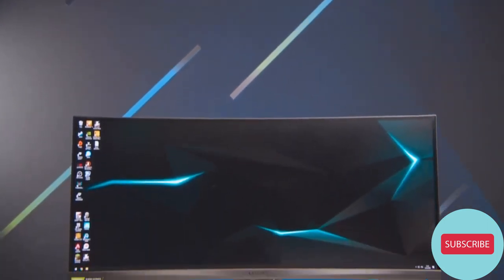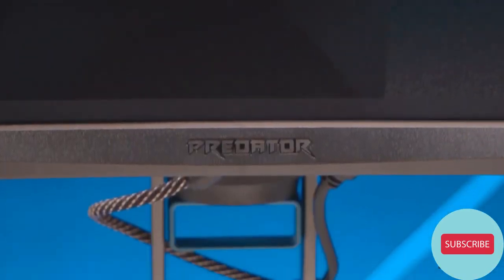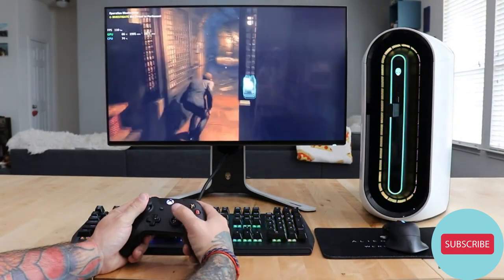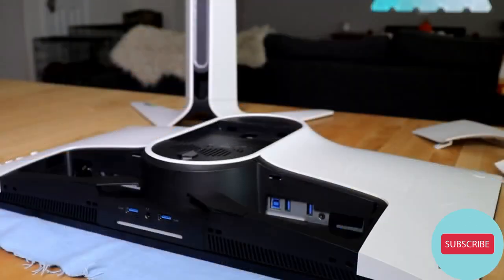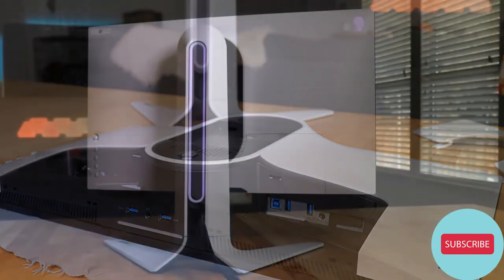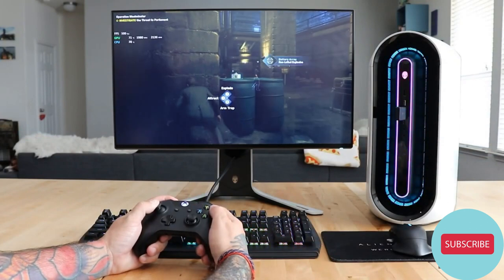6 Best Computer Monitors 2023 | Best Monitor for Photo & Video Editing in 2023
Links to the 6 Best Computer Monitors 2023 | Best Monitor for Photo & Video Editing in 2023

1. ViewSonic VP3881 38-Inch Premium IPS WQHD+ Curved Ultrawide Monitor

2. Acer Predator X35 bmiphzx 1800R Curved 35" UltraWide QHD Gaming Monitor

3. Acer Predator X38 Pbmiphzx 2300R Curved 37.5" UltraWide QHD+ (3840 x 1600) Gaming Monitor

4. MSI Full HD Non-Glare 1ms 2560 x 1080 Ultra Wide 200Hz Refresh Rate

5. Alienware 27 Gaming Monitor - AW2721D (Latest Model) - 240Hz, 27-inch QHD

6. Philips Brilliance 279P1 27" Frameless Monitor, 4K UHD IPS (3840x2160)